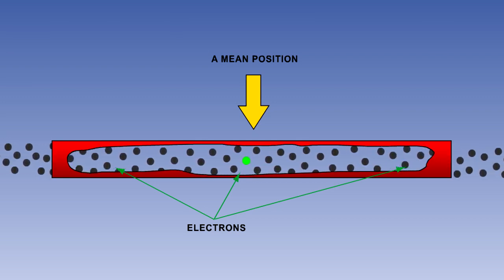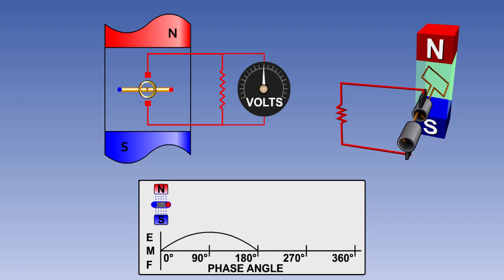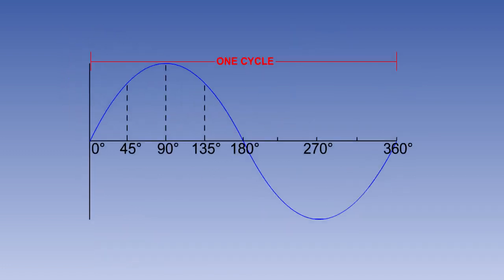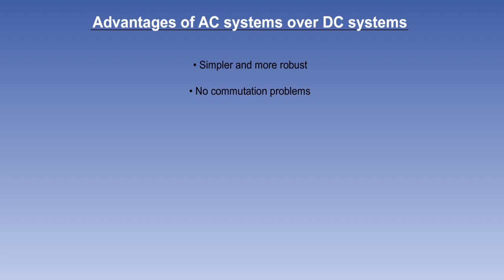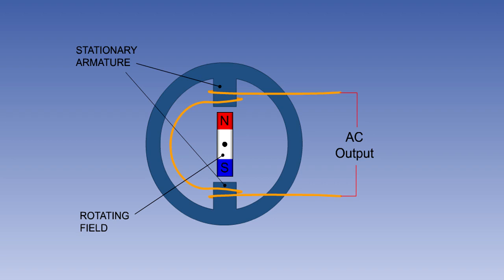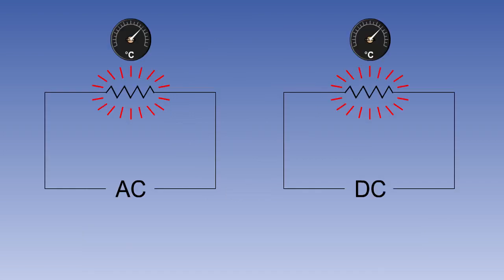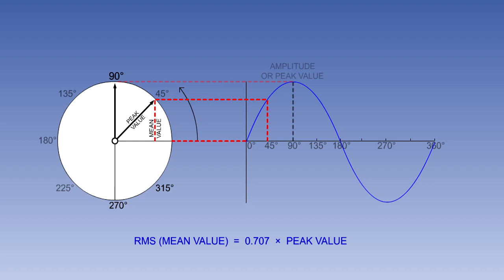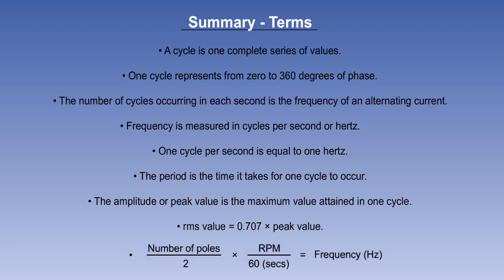01 ATPL Training AC Electrics #01 Introduction to AC Basic AC Theory